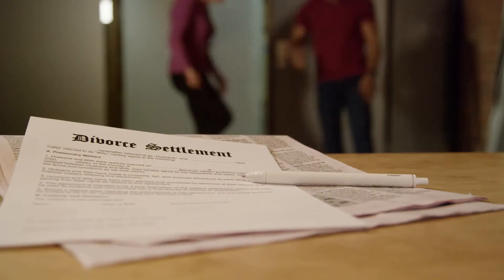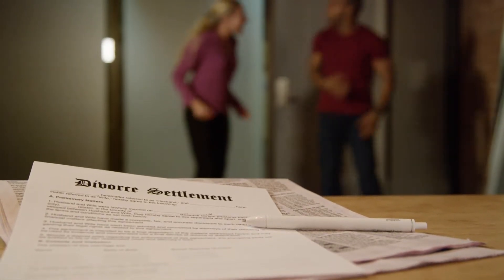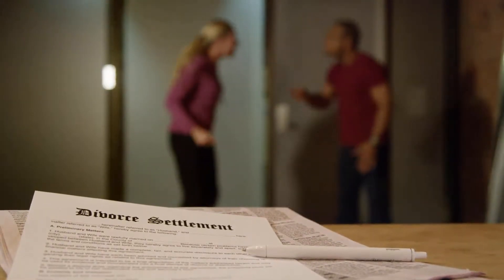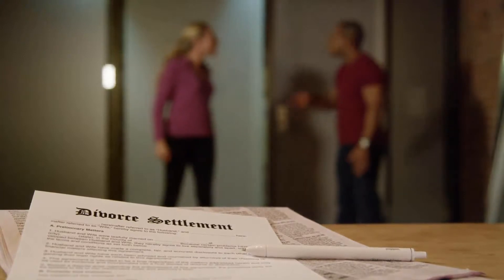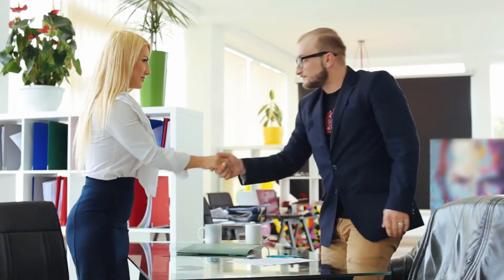What are the Different Types of Landlord Rights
Real estate law, along with the tenant and landlord rights, varies considerably by jurisdiction. In general, however, landlord rights typically include the right to be paid rent in a timely manner, the right to screen tenants, the right to protect property, and the right to remove or evict troublesome tenants through the process of eviction. In the United States, landlord rights are established by federal, state and local laws.